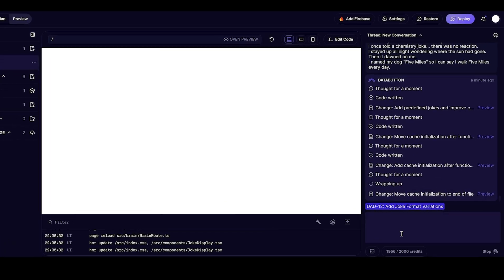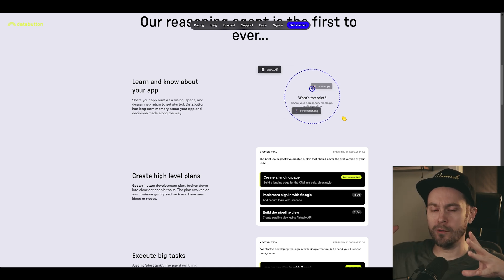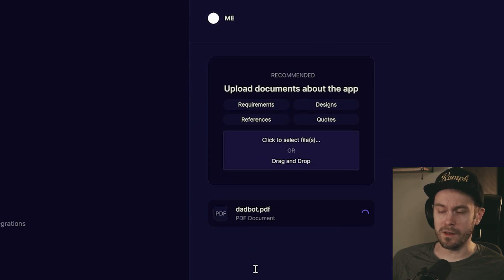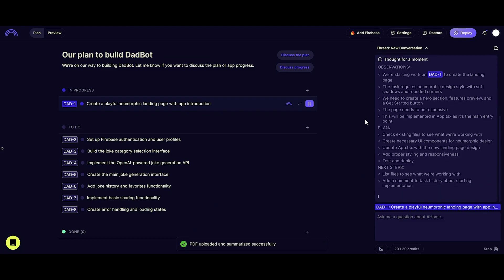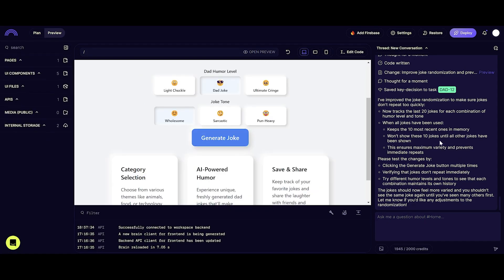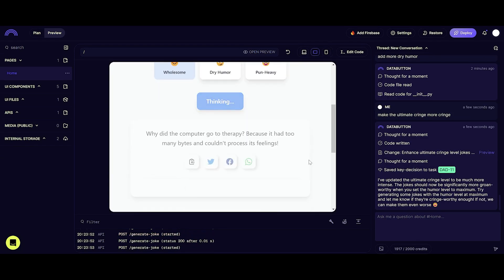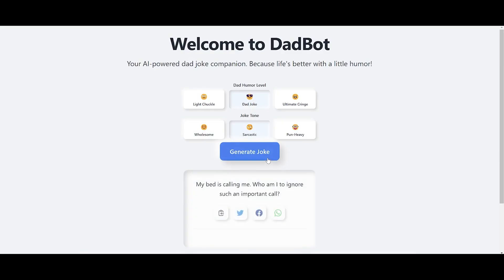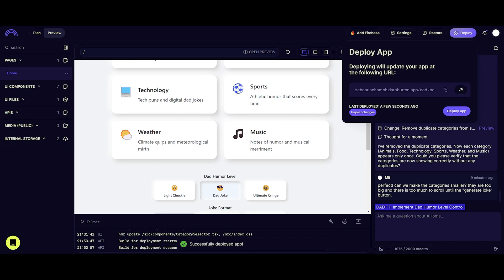I built an app over lunch with Databutton - I can't code!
We're checking out an AI app builder called Databutton.